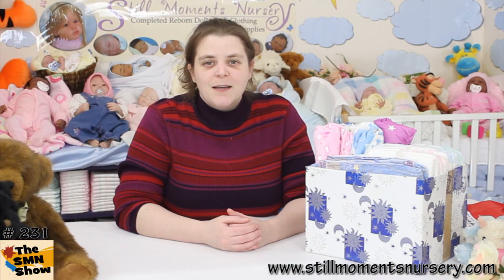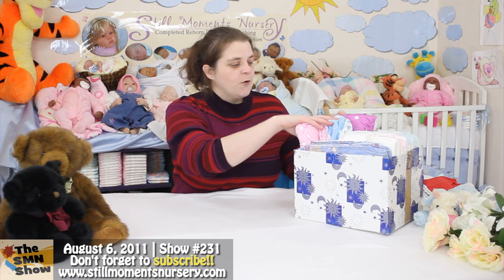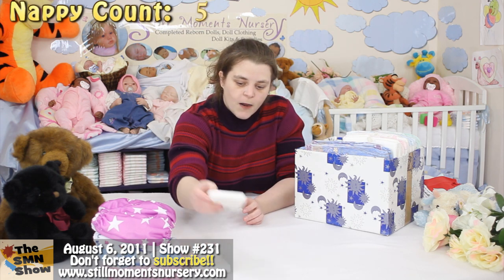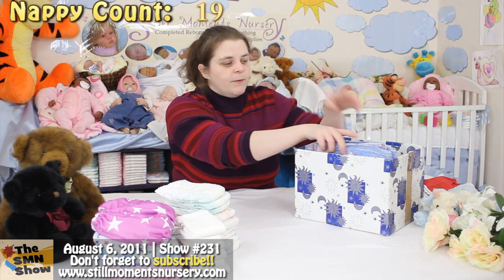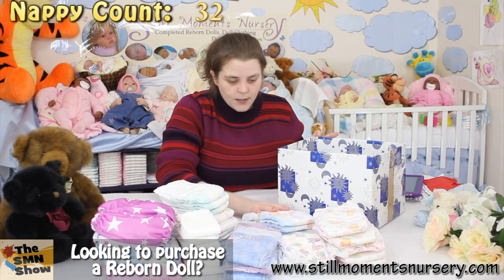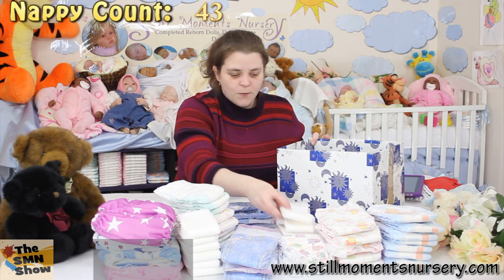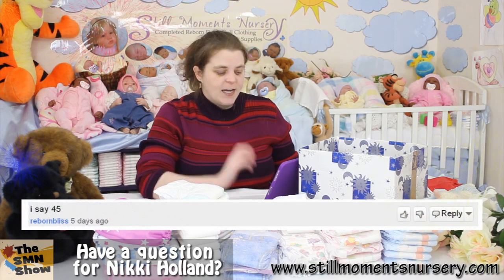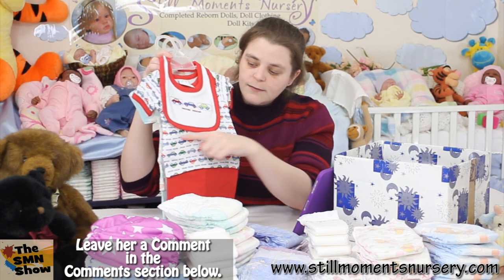Winner of the Nappies in the box Giveaway - The SMN Show #231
We have a winner of the nappies in a box giveaway.
Thank you to all who entered.

xoxo